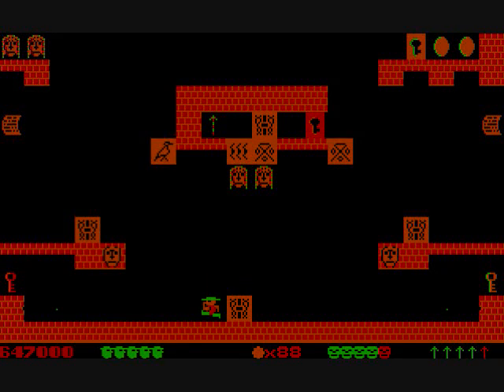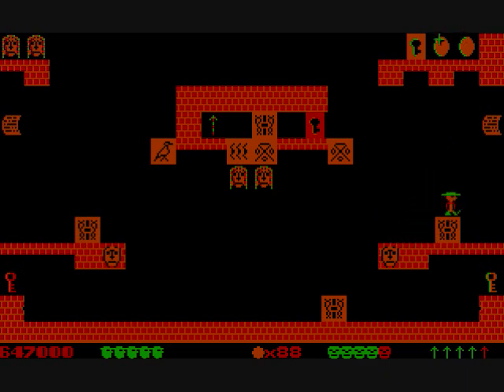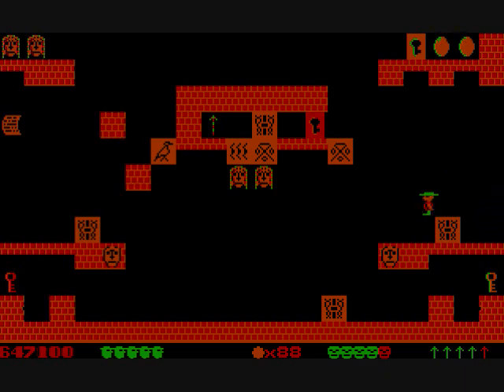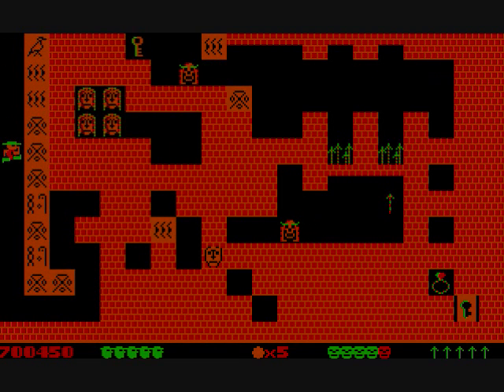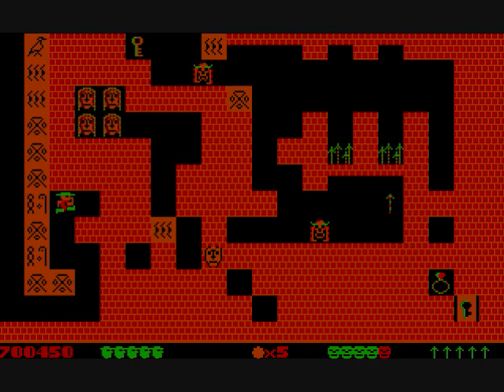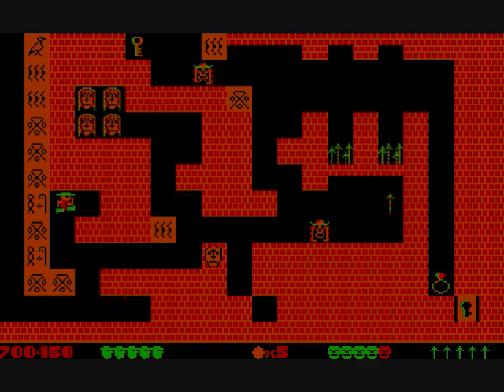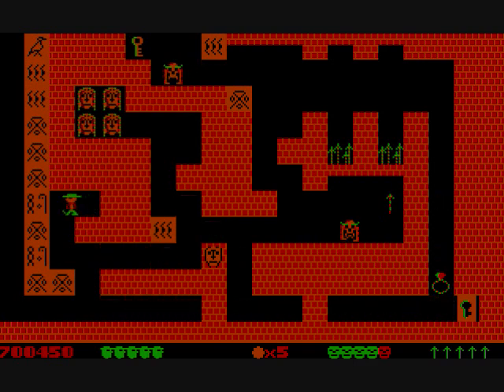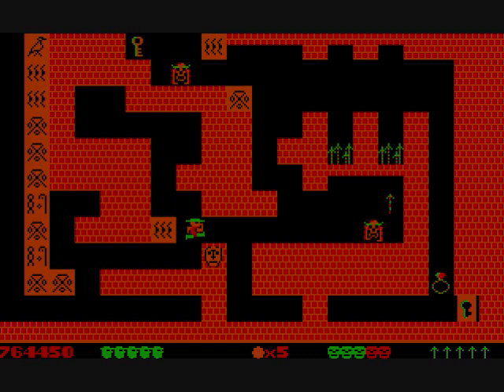Let's Play Pharaoh's Tomb (Ep. 1) #03 - A Rare Ring [Final]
With that, Episode 1 of Pharaoh's Tomb is over. Game published by Apogee Software.